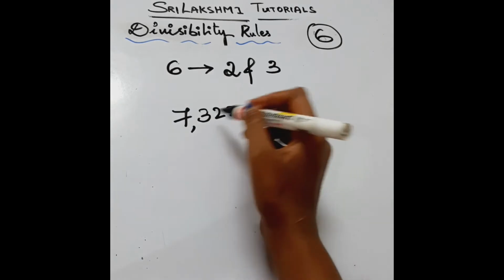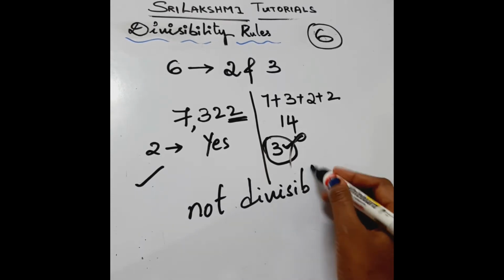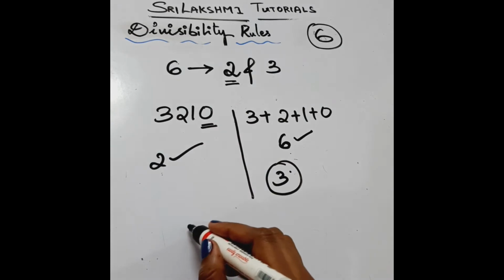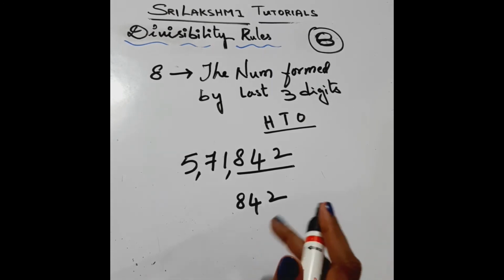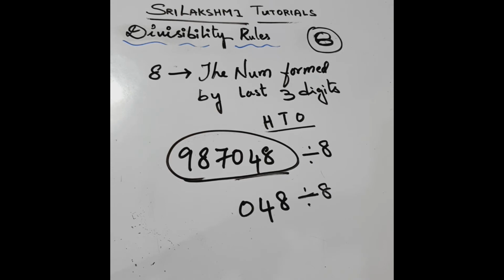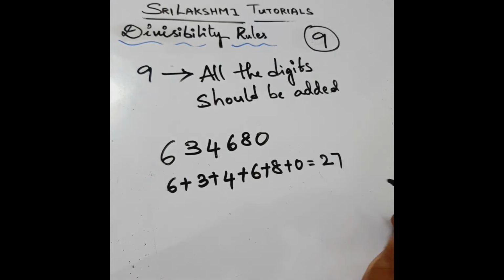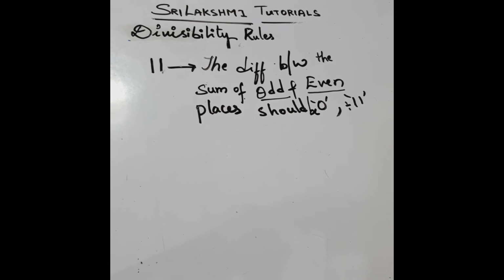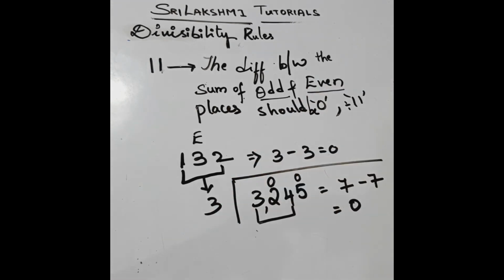DIVISIBLITY rule / test of natural numbers #2,3,4,5,6,8,10,11 ||CLASS-6 ||PART 2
Part 2
Divisiblity rules of 6,8 9,10,11